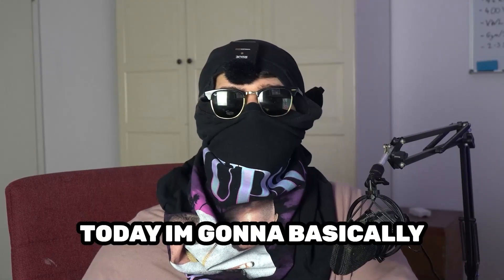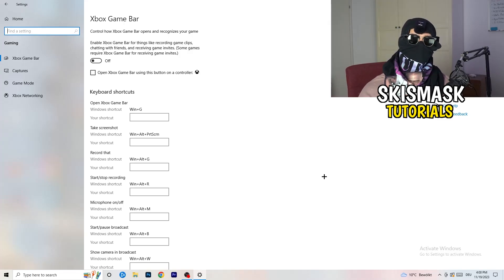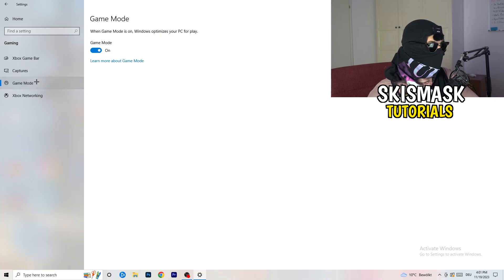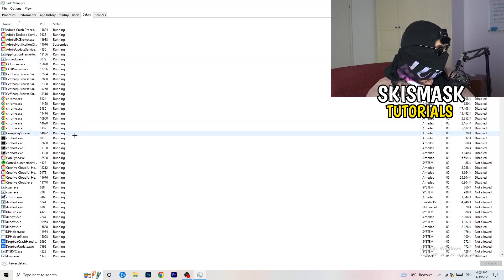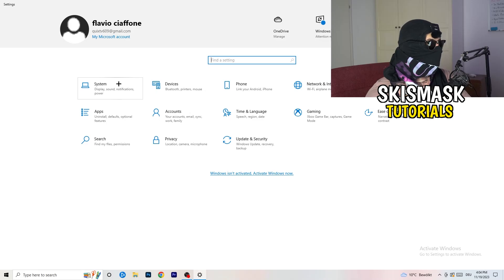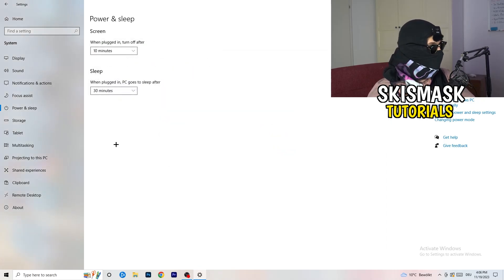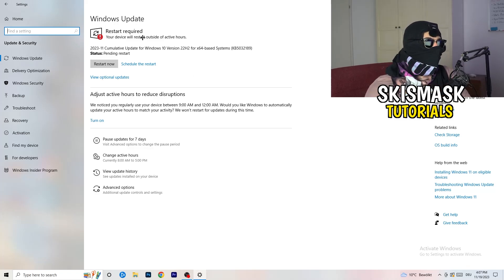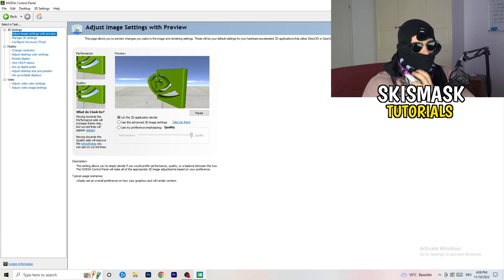How To Fix Ready or Not Fps Drops & Stutters (EASY)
How to fix fps stutters in Ready or Not,
Ready or Not fps drops when moving mouse,
Ready or Not fps boost low end pc,
Ready or Not fix lag,
How to fix lag Ready or Not,
Ready or Not frame drops,
Ready or Not stuttering high end pc,
Ready or Not fps drops on good pc,
How to fix stutters Ready or Not,